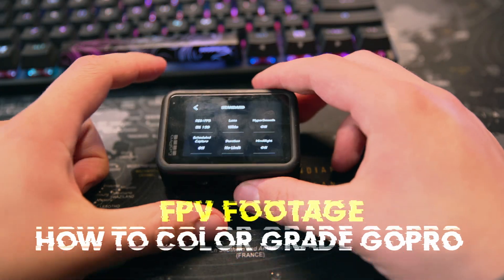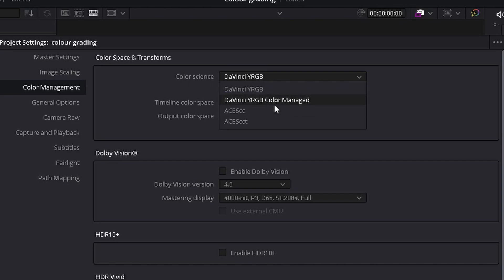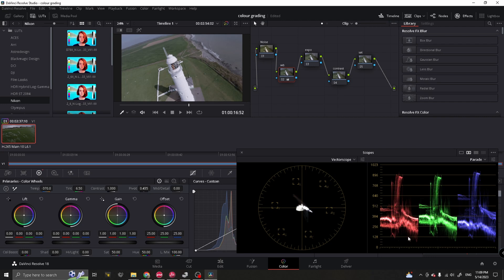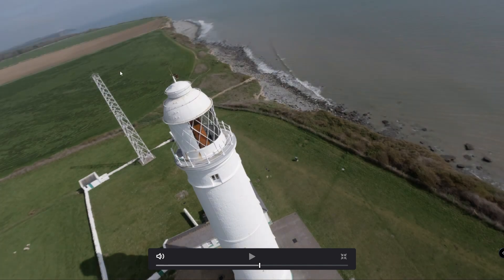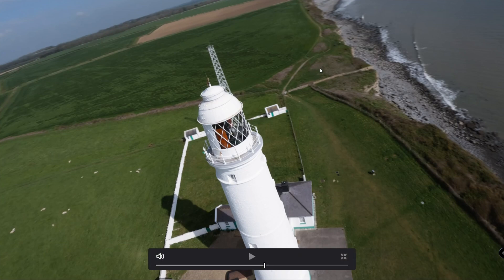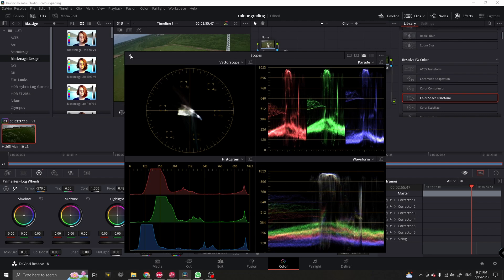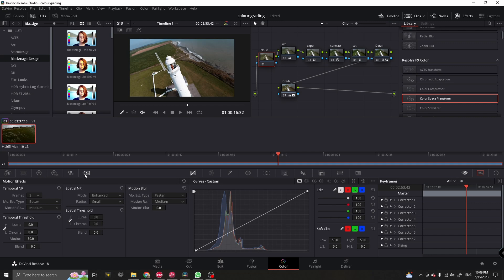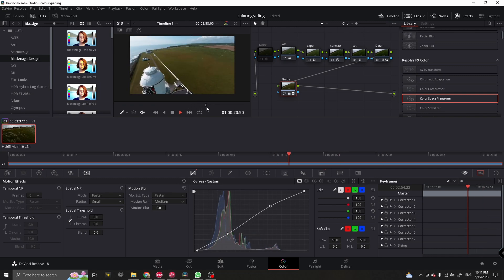Get The Perfect Fpv Drone Footage With This Easy Color Grading Tutorial! DaVinci Resolve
GOPRO Hero 11 (or any gopro) color grading  tutorial and Settings  - Davinci Resolve 18 Tutorial
Learn how color grade gopro FPV footage, I go over the best settings for your gopro to get the best profile so you can color grade it in davinci resolve
Then i will take you through my process for color grading gopro footage to get the most out of your footage without compromising on image quality

BEST GOPRO SETTINGS ( FOR FPV)

Resolution 5k or 4k
Aspect ratio 4.3 or 8.7
fps 30fps for most motion blur  60fps for high speed scenarios
SHUTTER SPEED DOUBLE FRAME RATE FOR BEST MOTION BLUR 30 FPS = 1/60
ISO 100 MAX - 400 Low light
color profile- FLAT
STABILIZATION - OFF!! ALWAYS OFF FOR GYROFLOW